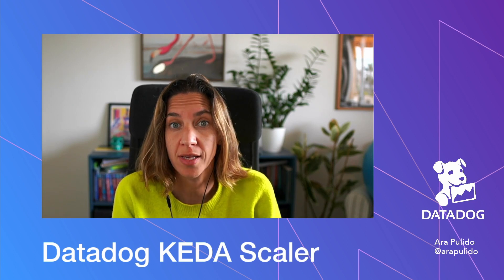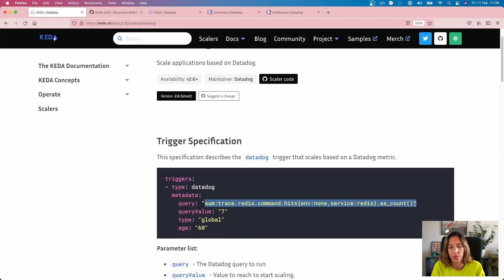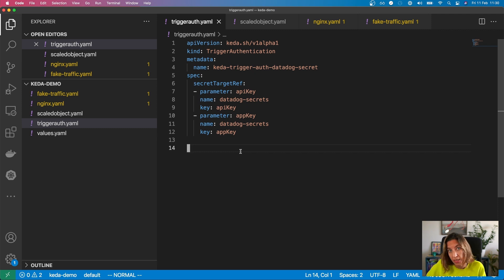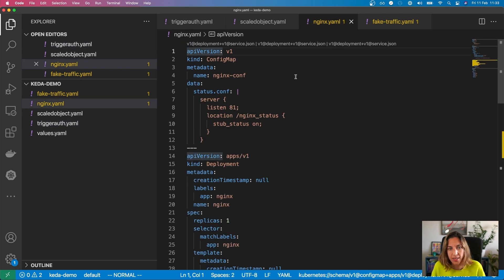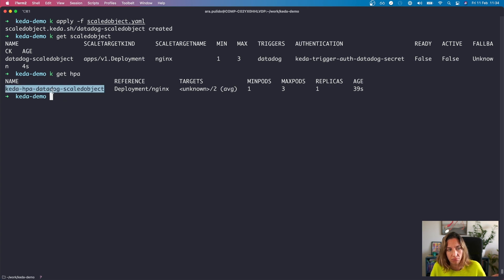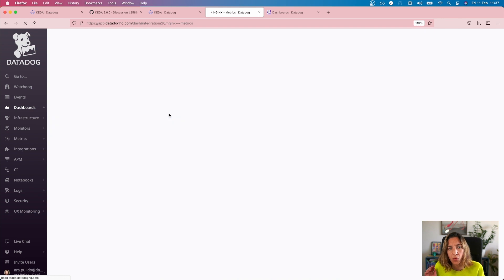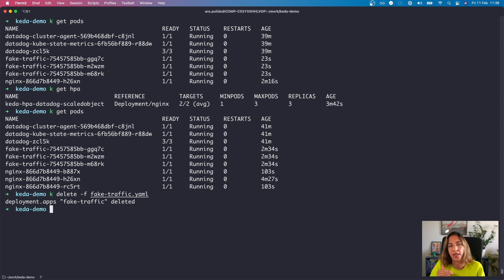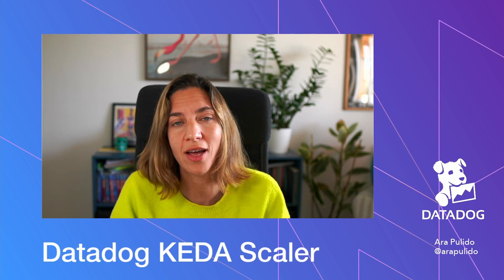Datadog KEDA Scaler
In this video we have a look to KEDA, the Kubernetes Event-Driven Autoscaler and we demo how you can use it to scale your Kubernetes Deployments based on metrics you have in Datadog.